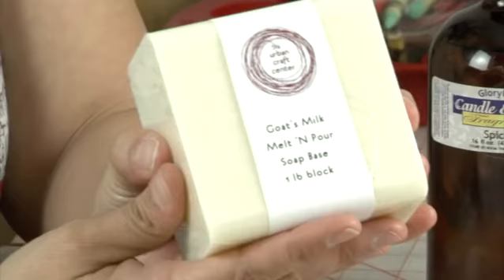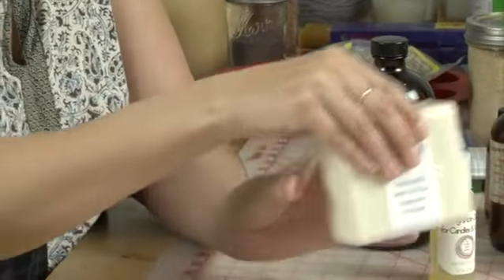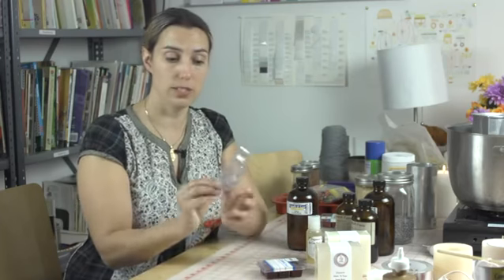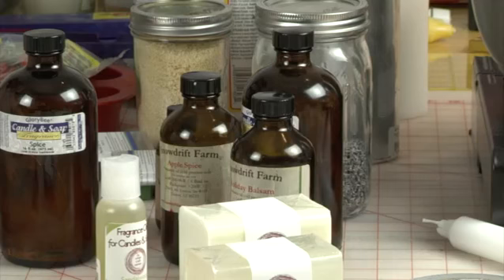Handmade Natural Glycerin Soap Recipes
Handmade Natural Glycerin Soap Recipes. Part of the series: Soaps & Candles. Homemade natural glycerin soap needs to be made in a very specific way for the best possible results. Learn to make handmade natural glycerine soap with help from a craft expert in this free video clip.